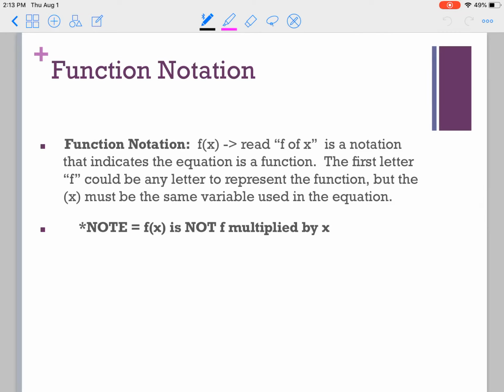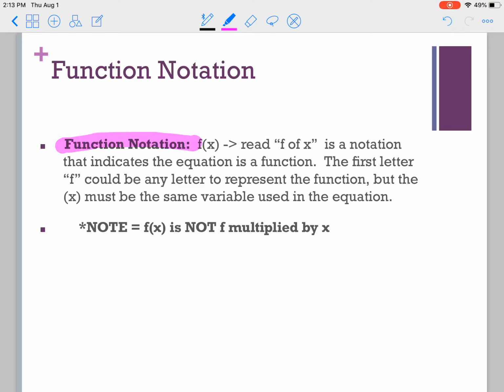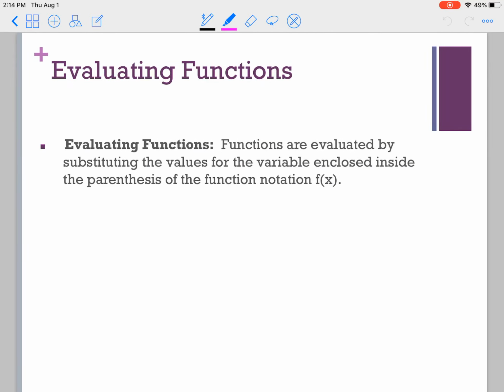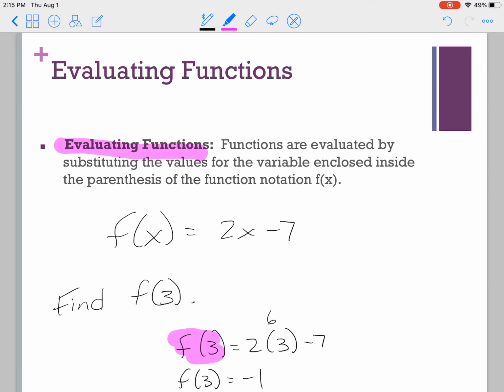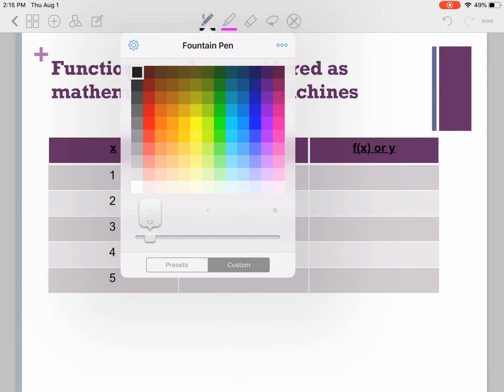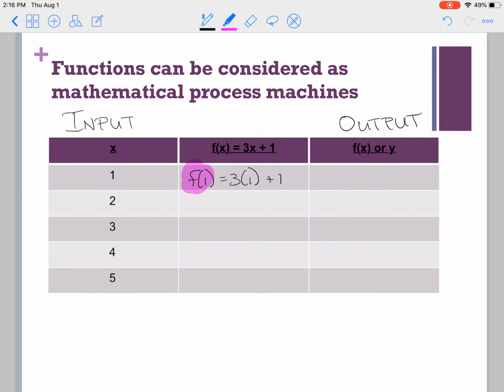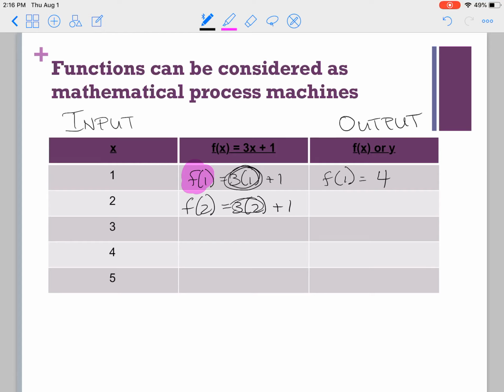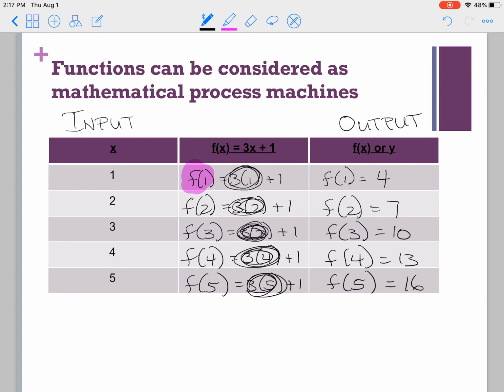August 1, 2019